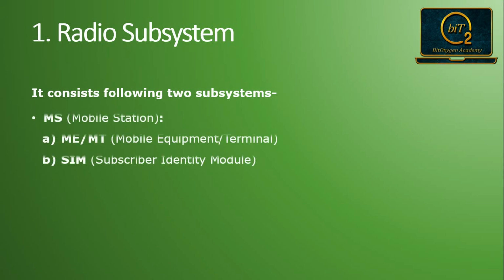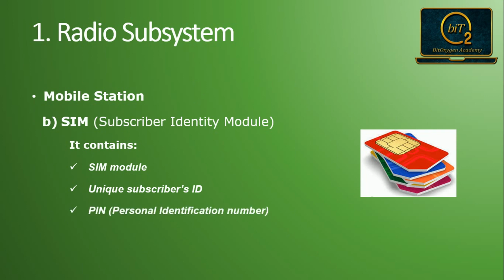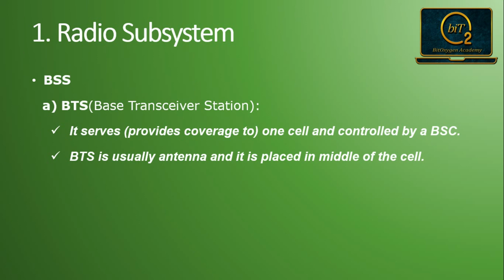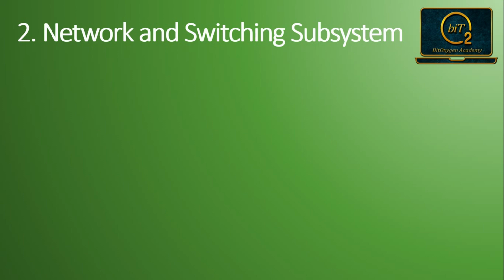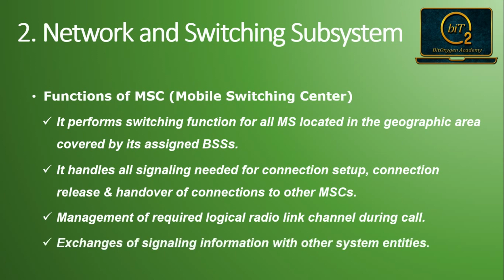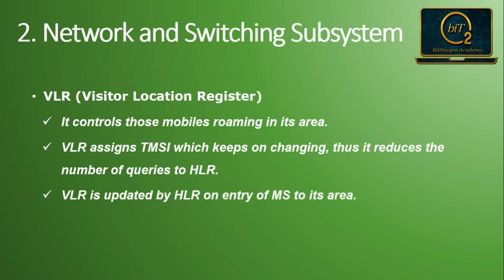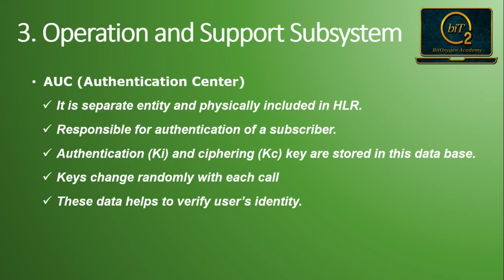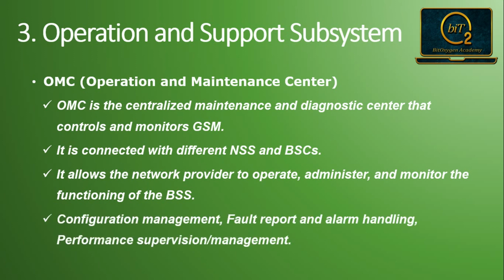GSM Architecture | Part 2 | Mobile Computing | Lecture 2 | BitOxygen Academy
Hello Everyone. Welcome to Bit Oxygen academy.
This video covers brief description of Mobile Communication and GSM(Global System for Mobile Communication) Architecture.

Covered Topic:
This BitOxygen Academy video explains
What is GSM?
What is Base Station System?
What is Network and Switching System?
What is Operating Subsystem ?